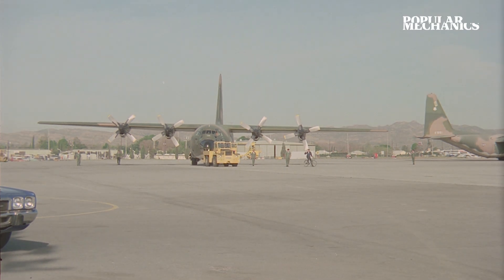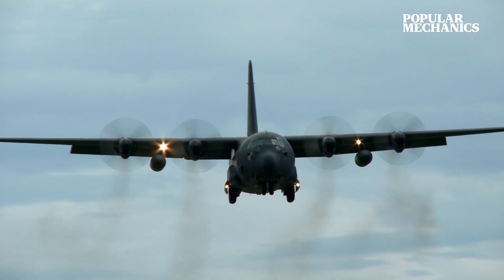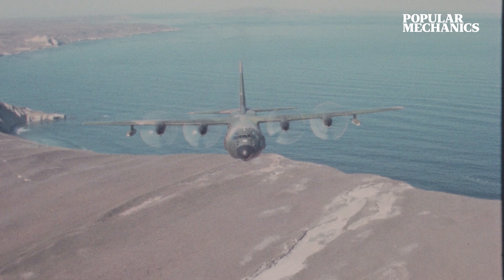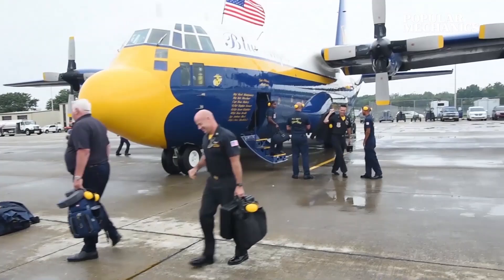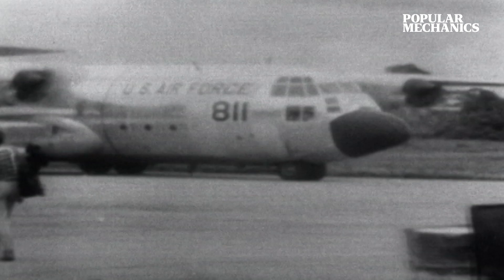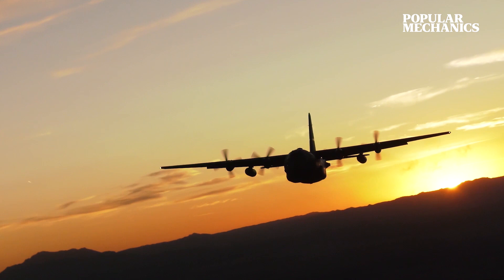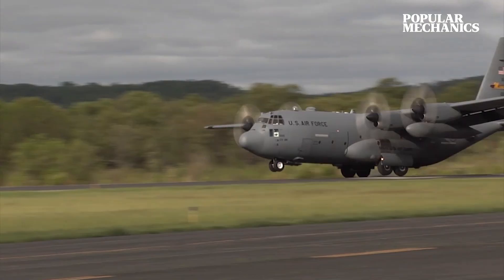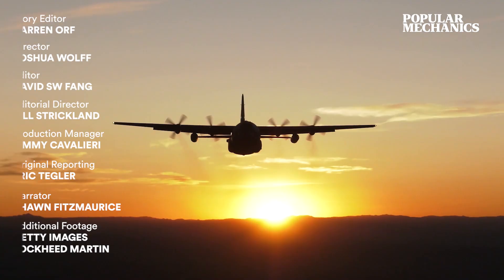The History of the C-130 Hercules | Heavy Metal | Popular Mechanics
The C-130’s purpose can be seen in its dimensions.  A team led by Lockheed aeronautical engineer, Willis Hawkins (who later designed the M1 Abrams tank), determined the size of the Hercules’ cargo hold simply by drawing a circle around the biggest piece of equipment the Army needed to airlift—a tank. Because tanks are usually transported by rail, the team made the fuselage the same length as a railroad boxcar.

And like a boxcar, the C-130 was meant to haul. After its successful first flight, production began in earnest in Marietta, Georgia, where the Herc continues to enjoy the longest continuous military aircraft production run in history. The plane has gone on to serve 70 countries and be produced in more than 70 different variants.